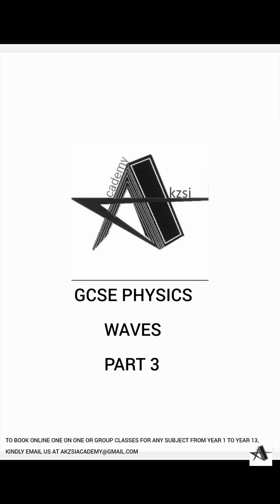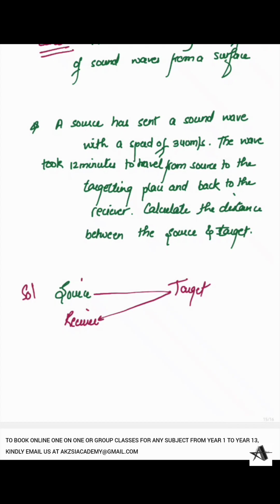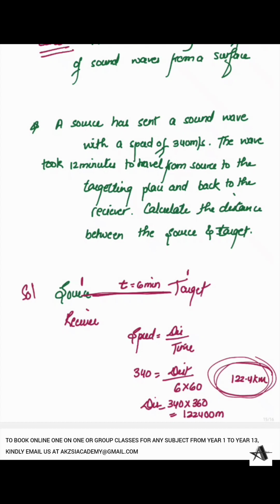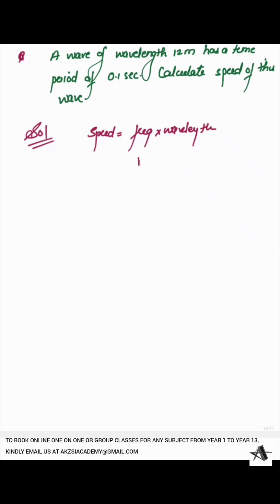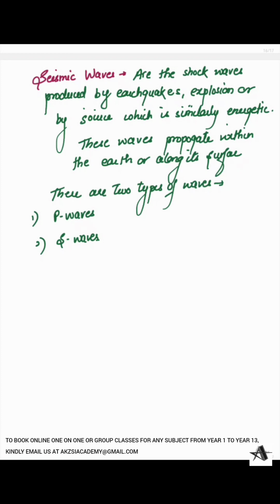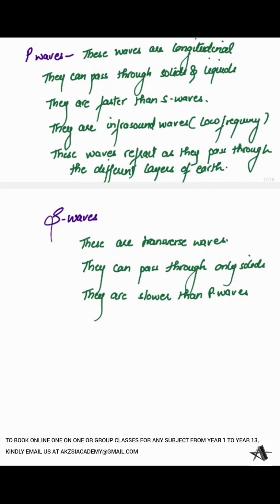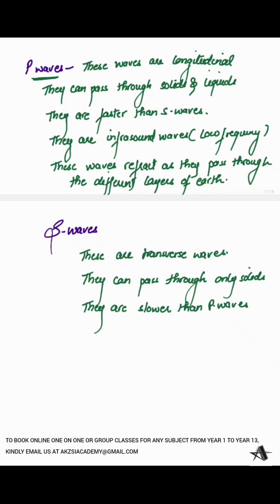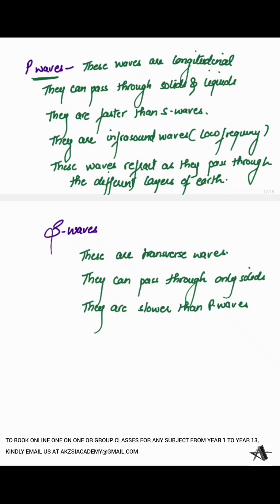Mastering GCSE-WAVES(SEISMIC WAVES) Part 3